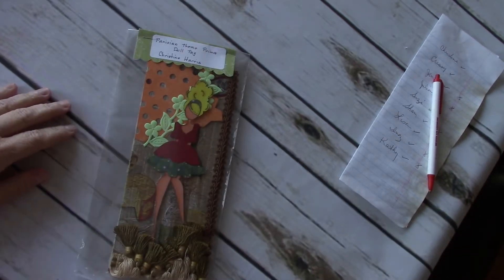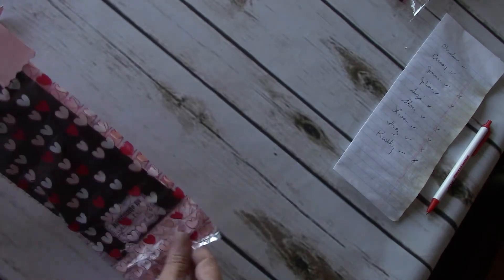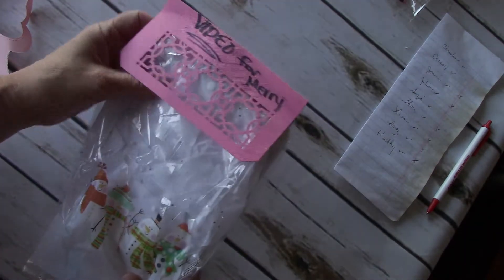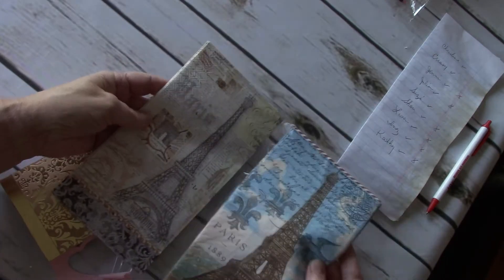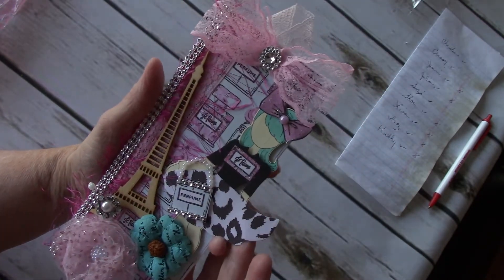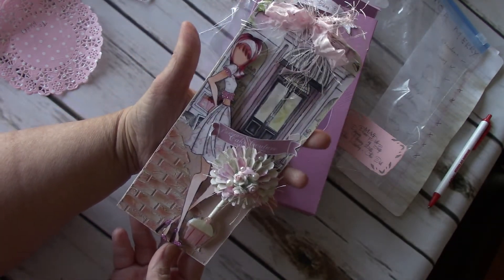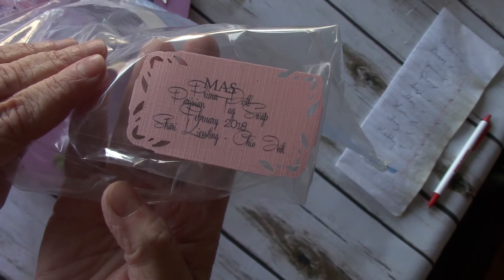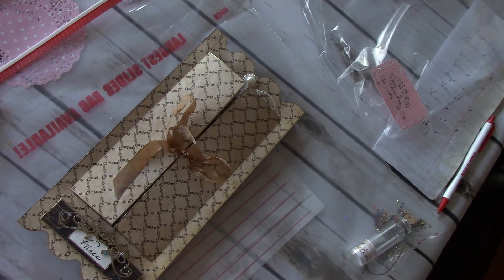PRIMA TAGS - PARISIAN THEME - MINI ALBUM SCRAPS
Prima Doll Tag Swap at minialbumscraps.com